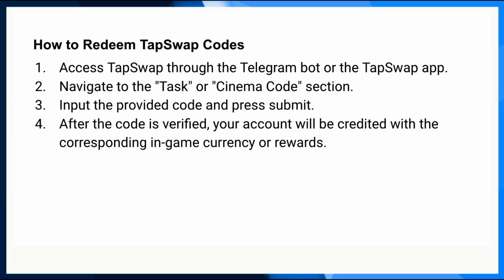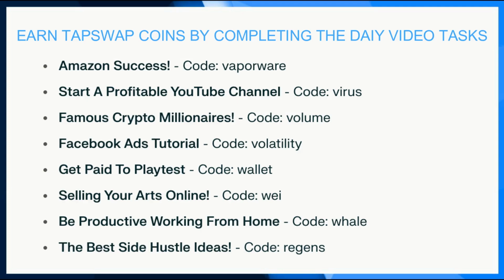TAPSWAP DAILY CODES FOR SEPTEMBER (2025)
Welcome Here's TAPSWAP DAILY CODES FOR SEPTEMBER.